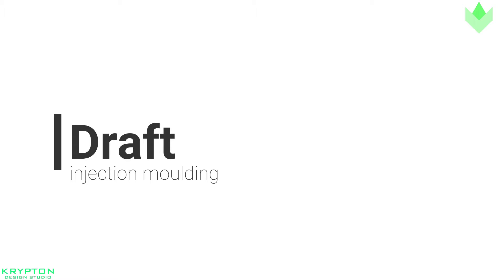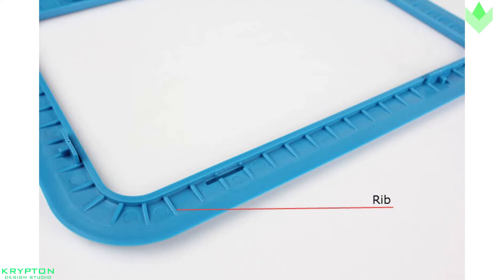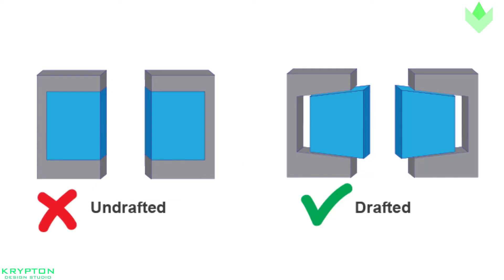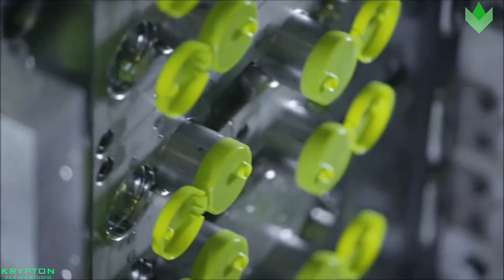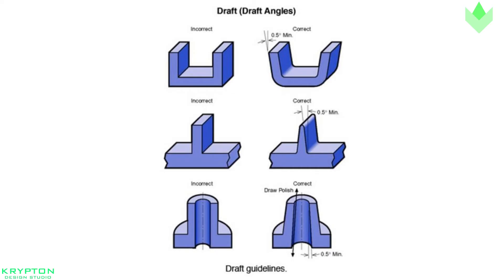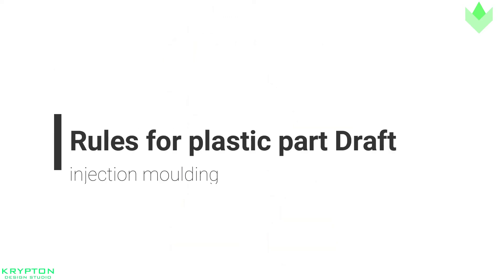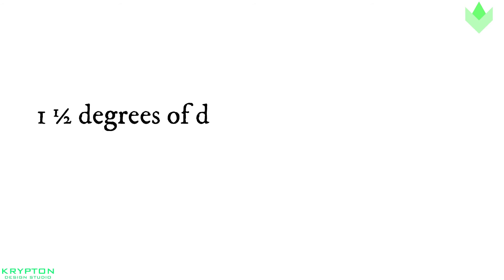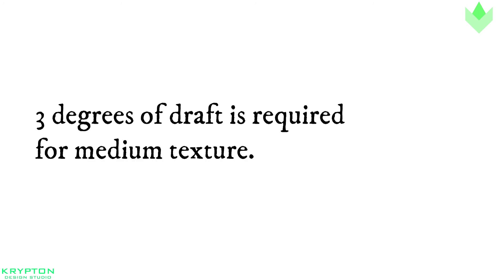Basics of Mould Design | Mould Draft | For beginners